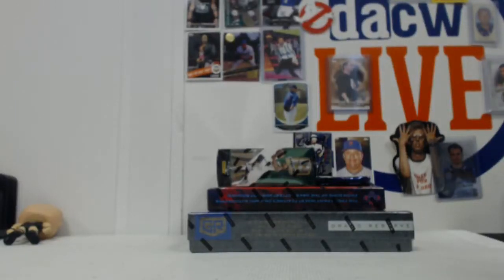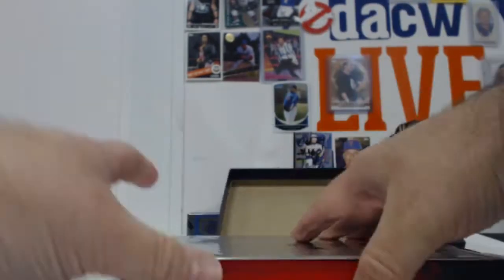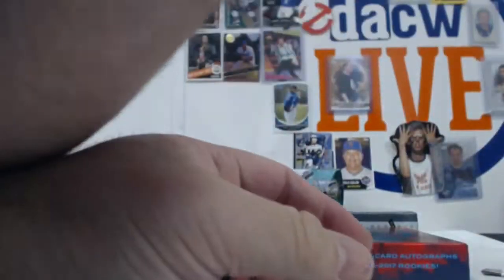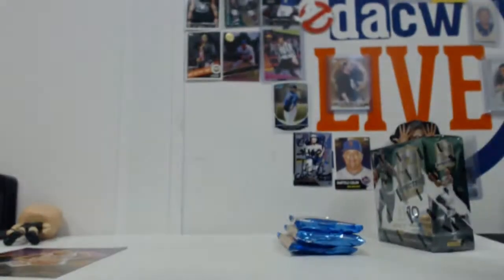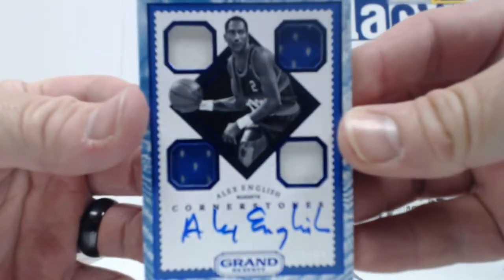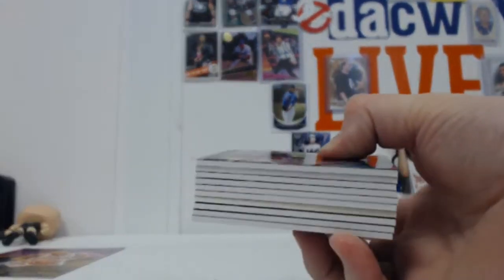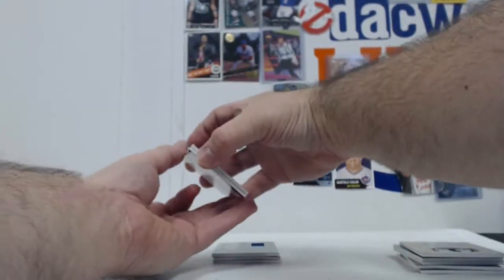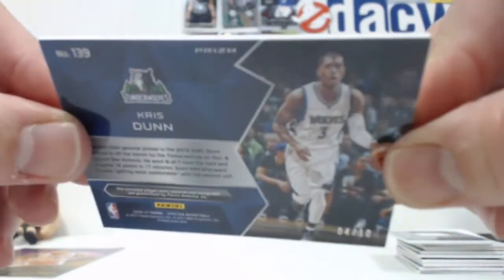Jeremy's personal round 4